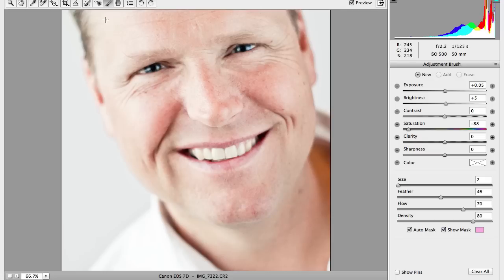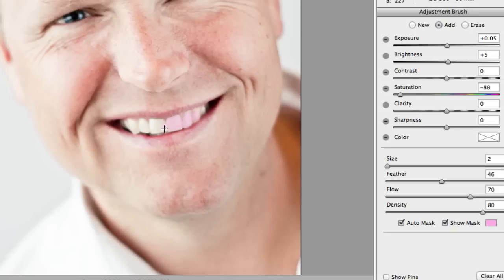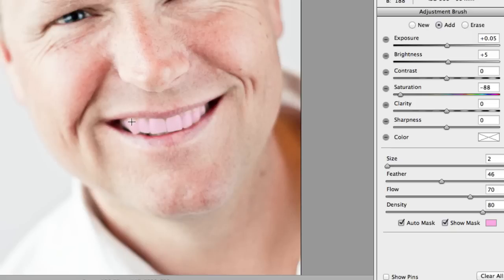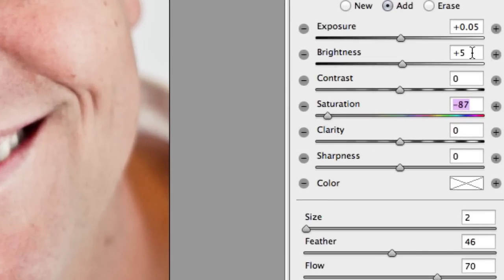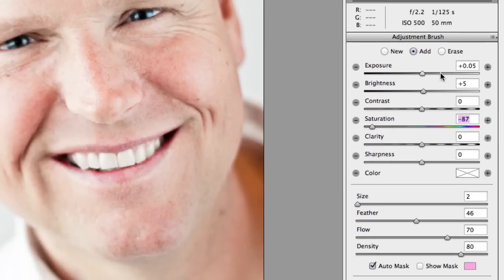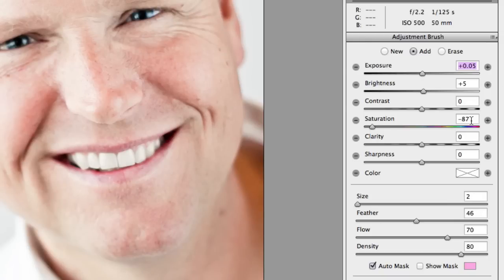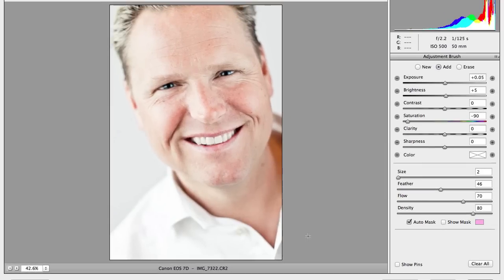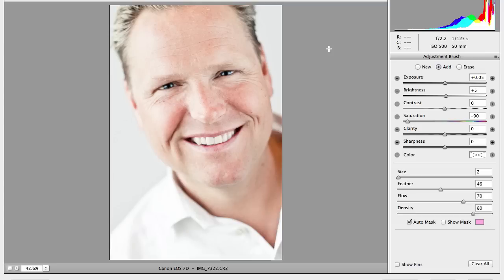OOSNAP | Tutorial - White Teeth In Camera RAW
---  The love below ---

This is a fast and awesome way to make teeth look white more realistically! It takes less then 2 min and it's done in Adobe Camera RAW that's a part of Bridge.